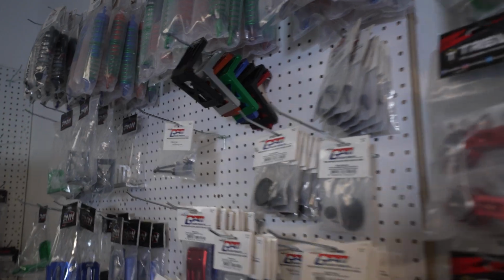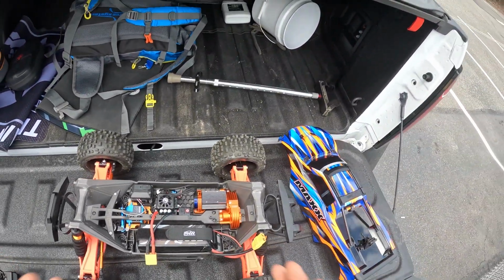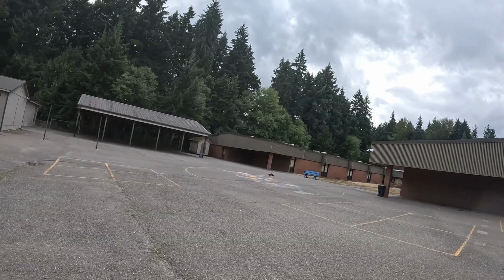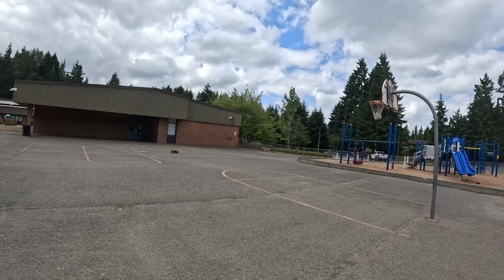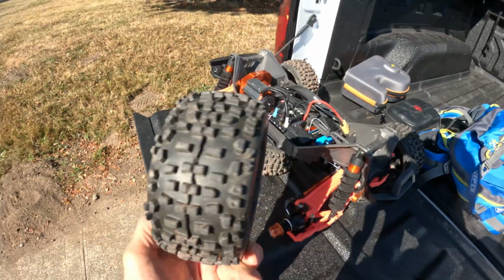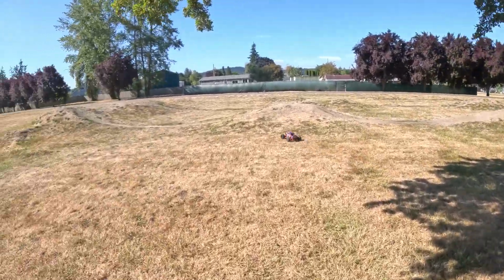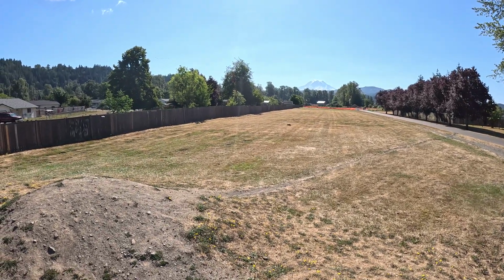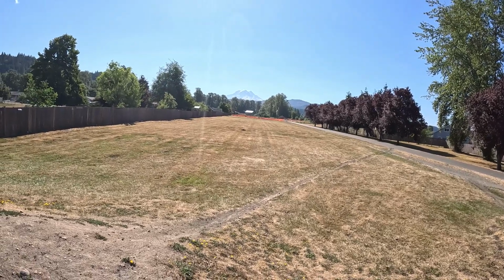BEST DIFFERENTIALS FOR YOUR TRAXXAS MAXX V2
Welcome back to the channel everyone. In this video I install a new GPM rear diff ring and pinion gear. I let the truck set almost a year with it broken. Finally got around to fixing the truck and remembering how much fun the Traxxas Maxx Version 2 is. I have the truck upgraded with a mix of both Treal and GPM Racing.

Ill leave a link for some of the parts below.

Link below for the upgrades on this Maxx